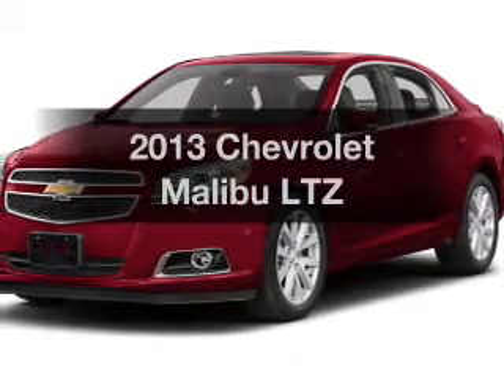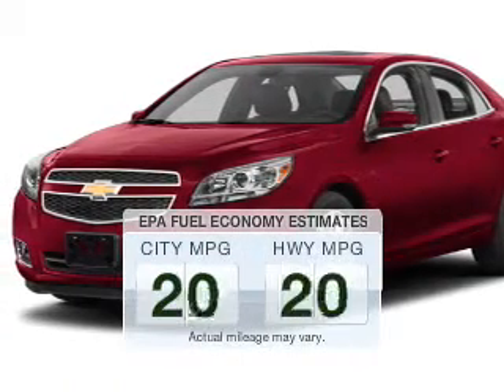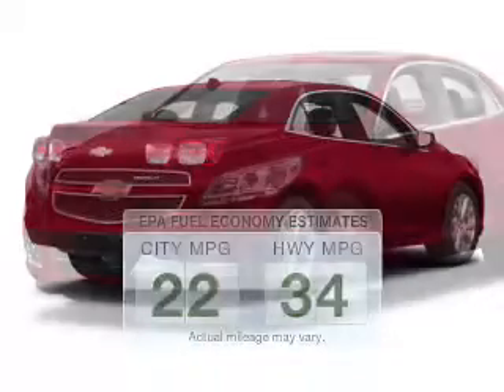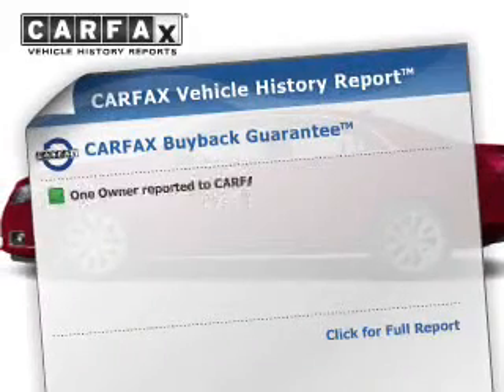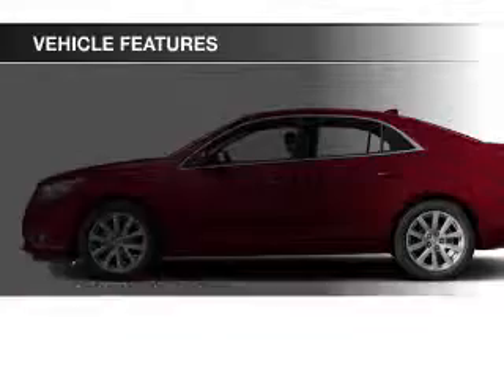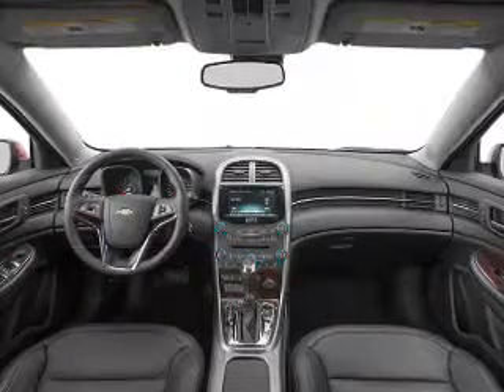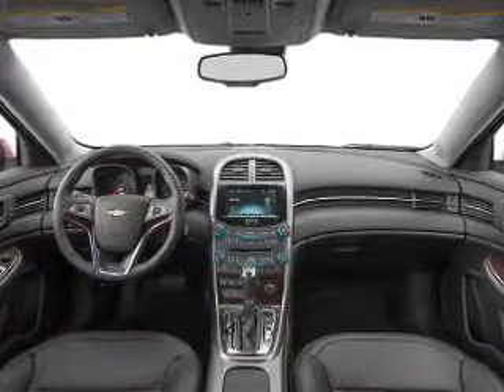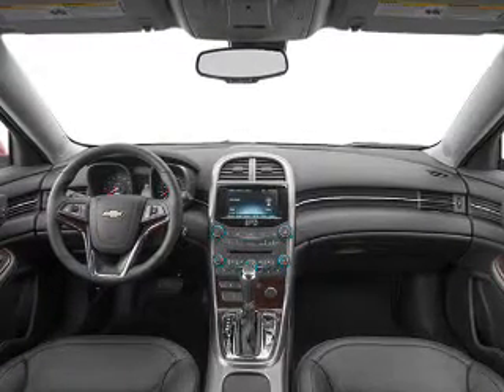2013 Chevrolet Malibu - Charlotte MI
default:
Year: 2013
Make: Chevrolet
Model: Malibu
Trim: LTZ
Engine: 2.5 L, 4 cylinder
Transmission:
Color: Silver
Mileage: 29232
Address:
1616 Lansing Road